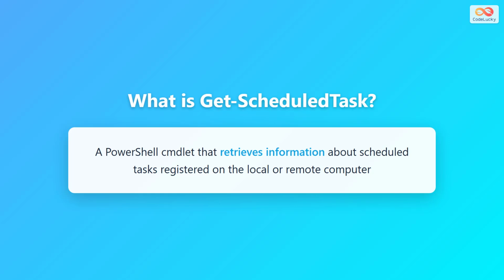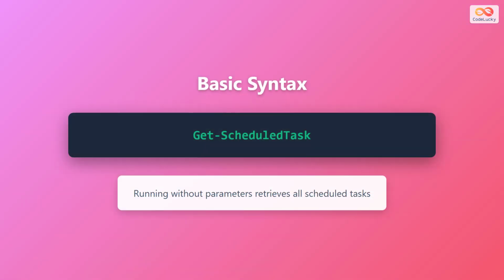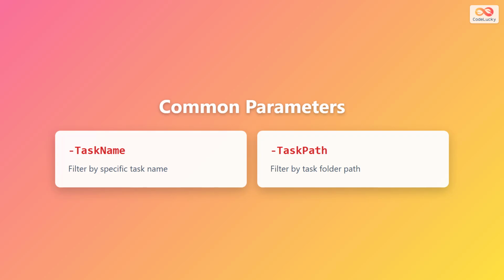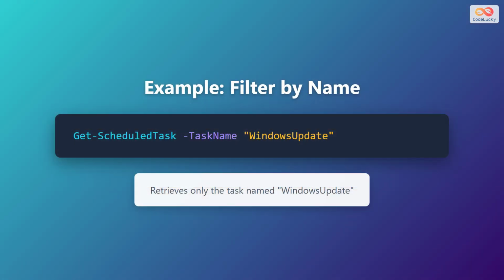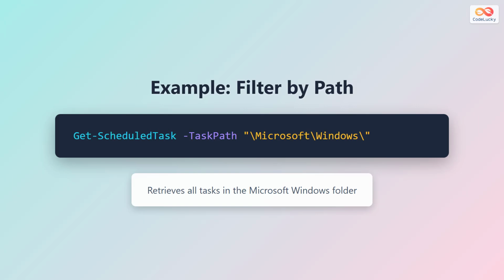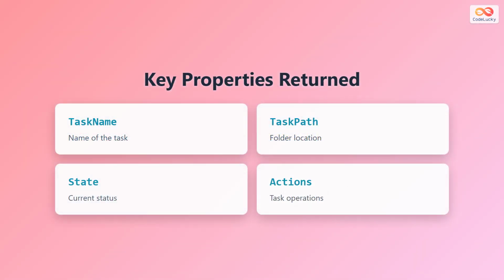Get-ScheduledTask Tutorial: View Windows Scheduled Tasks with PowerShell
📅 Master PowerShell Scheduled Tasks with Get-ScheduledTask!

Learn how to view and retrieve information about scheduled tasks on your Windows system using PowerShell's Get-ScheduledTask cmdlet. This beginner-friendly tutorial covers everything you need to know to start managing scheduled tasks effectively.

🎯 What You'll Learn:
✅ Understanding the Get-ScheduledTask cmdlet
✅ Basic syntax and usage
✅ Filtering tasks by name with -TaskName parameter
✅ Filtering tasks by path with -TaskPath parameter
✅ Key properties returned by the cmdlet

💡 Perfect for system administrators, IT professionals, and PowerShell beginners who want to automate and manage Windows scheduled tasks efficiently.

🔧 This tutorial is part of our comprehensive PowerShell Task Scheduling series. Whether you're troubleshooting existing tasks or learning to manage automation on your system, this video provides the foundation you need.

👨‍💻 No prior experience required - we explain everything step by step!

Chapters:
00:00 - Get-ScheduledTask - Introduction
00:26 - What is Get-ScheduledTask?
00:54 - Basic Syntax
01:22 - Common Parameters
01:52 - Example - Filter by Name
02:18 - Example - Filter by Path
02:47 - Key Properties Returned
03:17 - Next Steps
03:45 - Outro